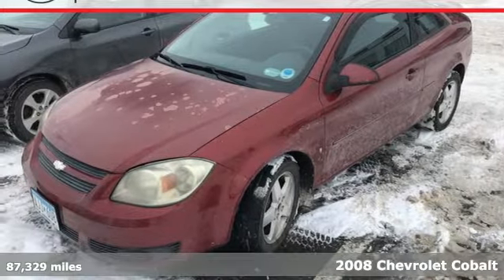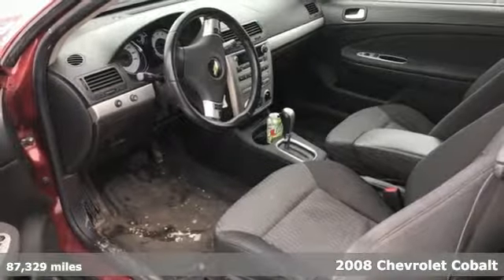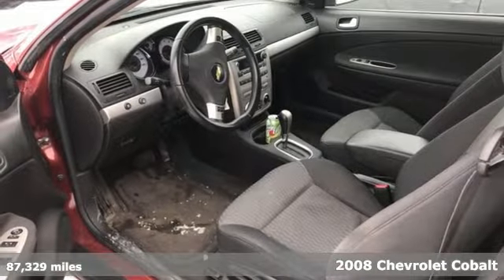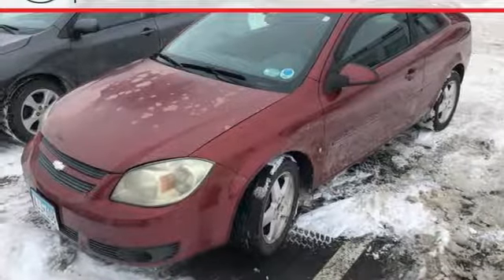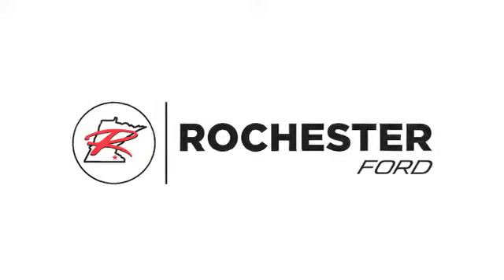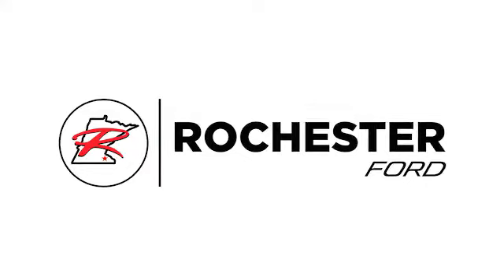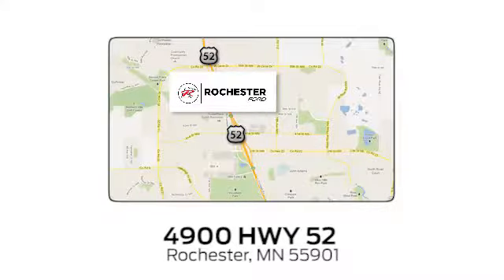Used 2008 Chevrolet Cobalt Rochester MN Winona, MN XA6299 - SOLD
Year: 2008
Make: Chevrolet
Model: Cobalt
Trim: LT
Engine: ECOTEC 2.2L I4 SFI DOHC 16V
Transmission: 4-Speed Automatic with Overdrive
Color: Red
Interior: ebony
Mileage: 87329
Stock #: XA6299
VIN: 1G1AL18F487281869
Recent Arrival! Cobalt LT Red Tintcoat FWD Priced below KBB Fair Purchase Price! Odometer is 32311 miles below market average! Local Trade, Sunroof/Moonroof, Cruise Control, Remote keyless entry, Remote Vehicle Starter System. We look forward to earning your business.

Address:
4900 Highway 52 North